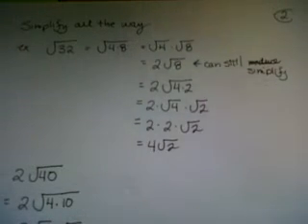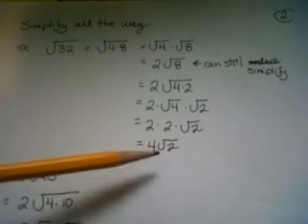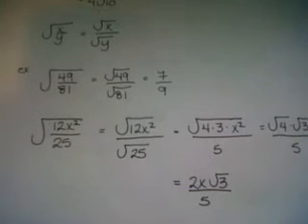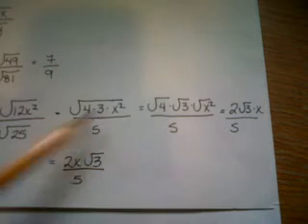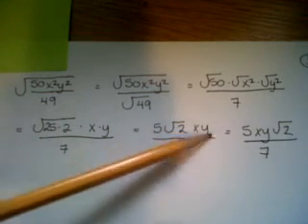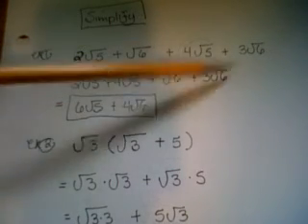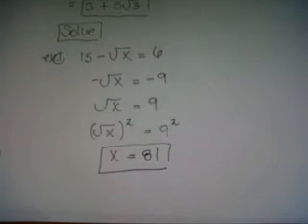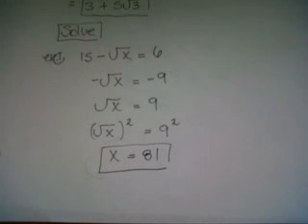radicals 3 more examples.mov